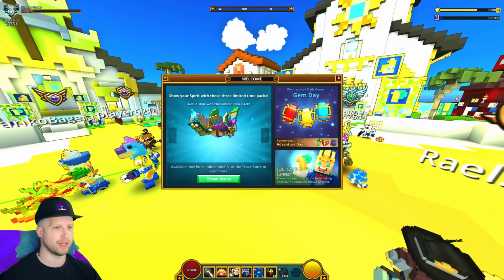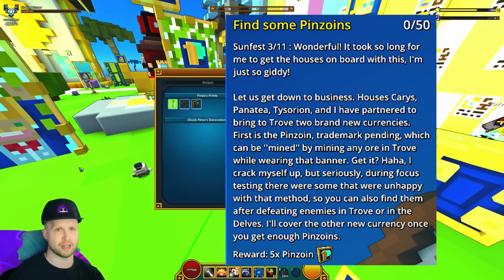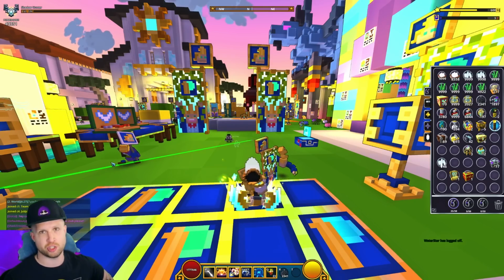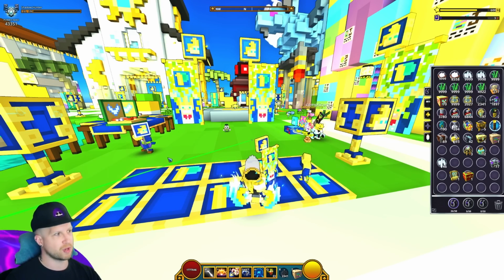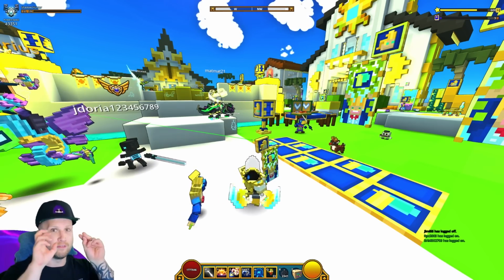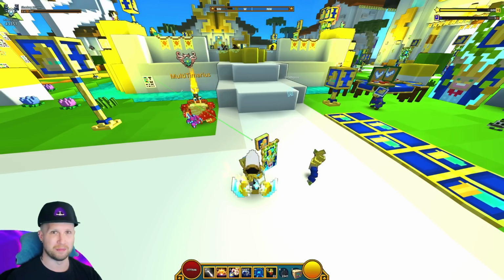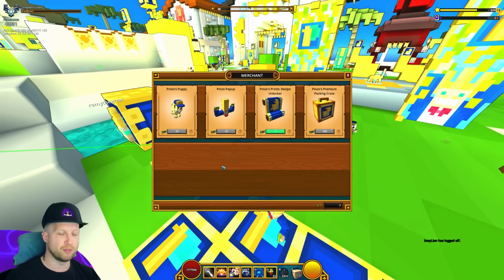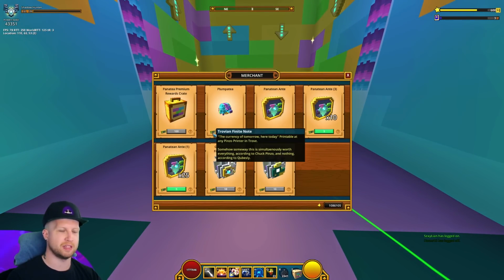HOW TO COMPLETE SUNFEST EVENT (2022) 🌞 Trove Event Guide & Event Items (plus secret end location)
0:00 Intro
0:30 Event Quest 1 of 11 - Meet Chuck Pinzo
1:13 Event Quest 2 of 11 - Craft Chuck's Banner
1:57 Event Quest 3 of 11 - Where to Find Pinzoins
4:40 Event Quest 4 of 11 - How to get Trovian Finite Note (TFN)
5:34 Event Quest 5 of 11 - Purchase Pinata Tokens
6:15 Event Quest 6 of 11 - Find 250 Pinzoins
7:04 Event Quest 7 of 11 - Talk to Qubesly
7:22 Event Quest 8 of 11 - Meet the Carysian Pinata
7:44 Event Quest 9 of 11 - Defeat Chuck in the Delves Event Portal
8:36 Event Quest 10 of 11 - How to get invaded by Chuck
10:27 Event Quest 11 of 11 - Meet the Carysian Pinata Again..
10:45 Optional Quest - Where to find Chuck Pinzo
12:56 Extras / Free to Play Items

✏️ In this quick Trove event guide / tutorial, I'll talk about everything you need to know about the Sunfest 2022 event, including all event rewards and new of free 2 play content. I'll also show you how to complete the optional ending "Find Chuck" quest, which has players revisit the OLD HUB, a hidden location in Trove.